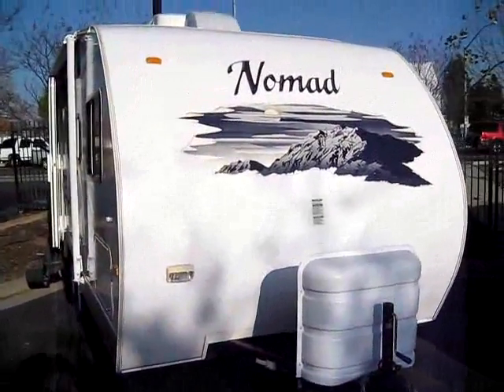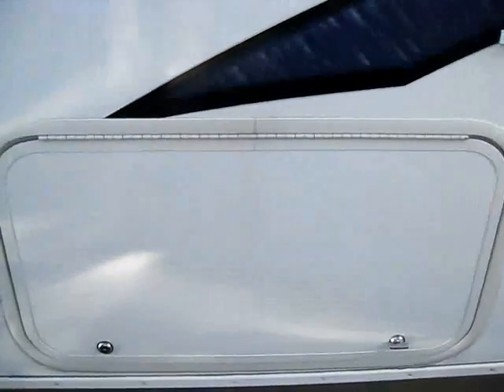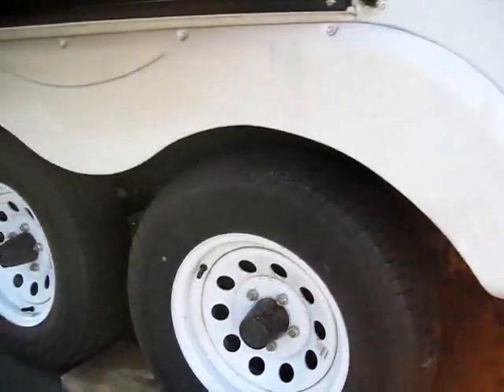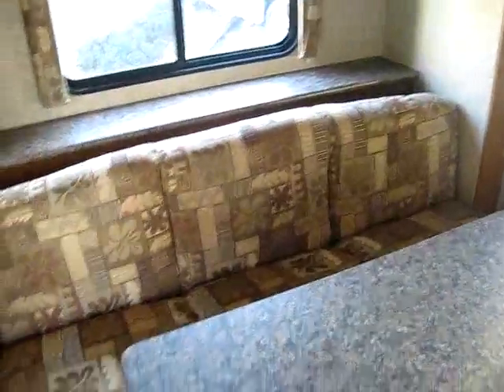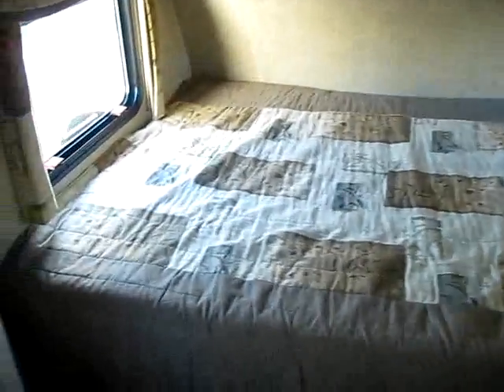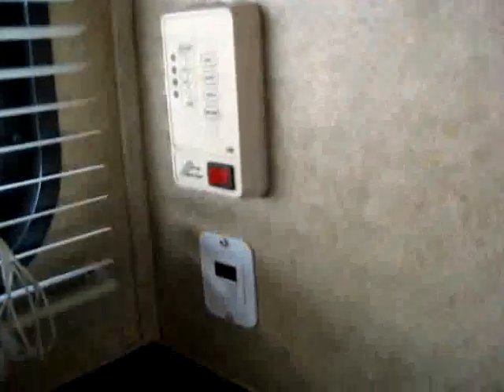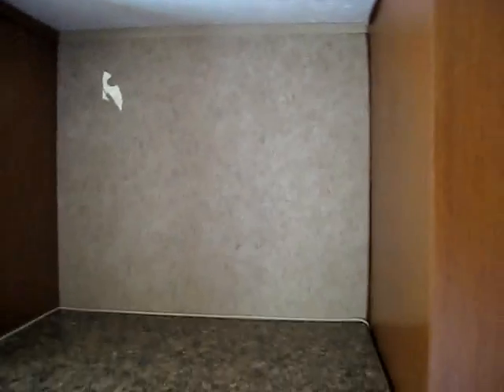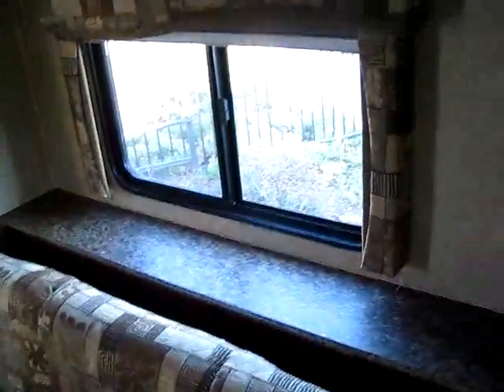2010 Skyline Nomad 18; Travel Trailer w/Slide